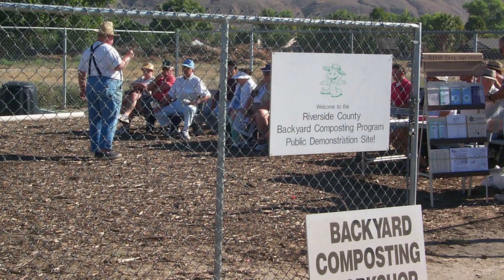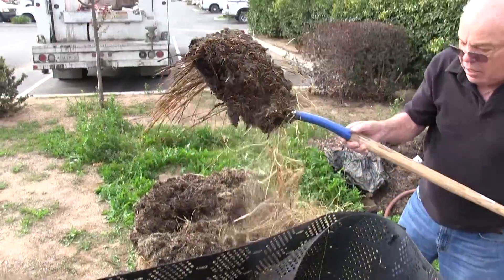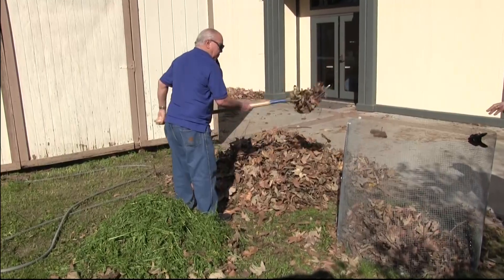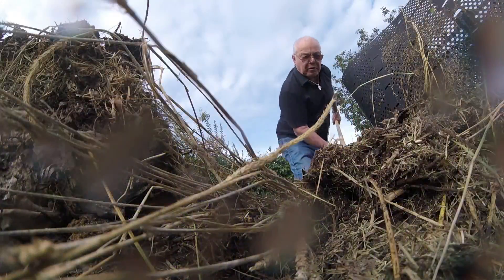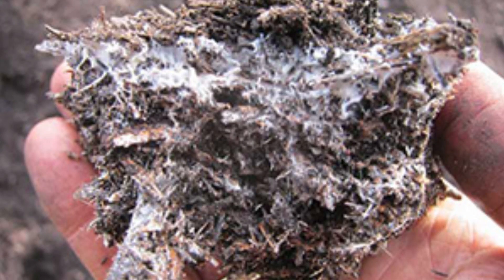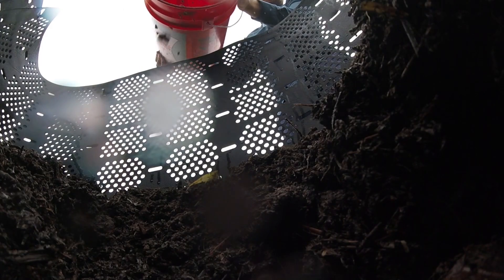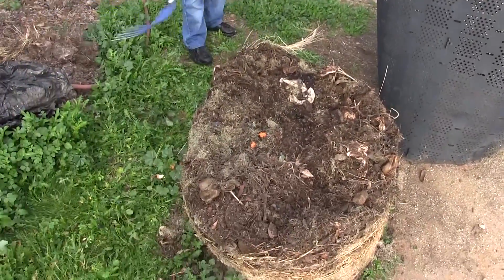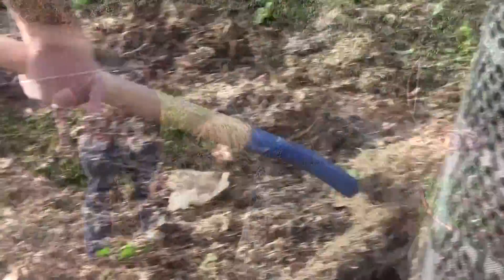How To Compost: Backyard Composting Basics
*The costs for compost bins and worm bin kits are subject to change.*
Interested in turning your organic waste into a beneficial soil amendment? Then backyard composting is for you! This video lesson details the difference between anaerobic and aerobic compost, as well as the advantages of using a compost bin instead of making a compost pile. The video also examines the micro and macro organisms that are present in compost.
Learn which items should go in your compost bin, and which should stay out. In addition, learn how to properly build and turn compost.